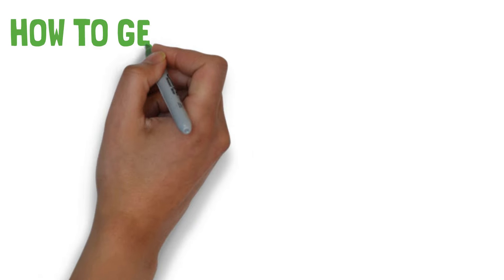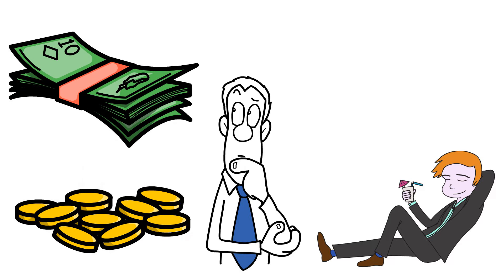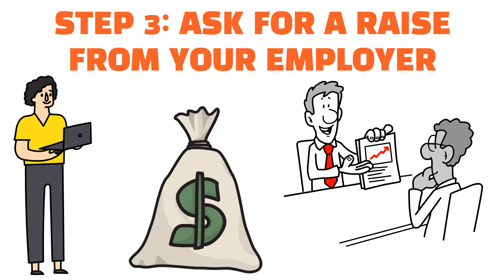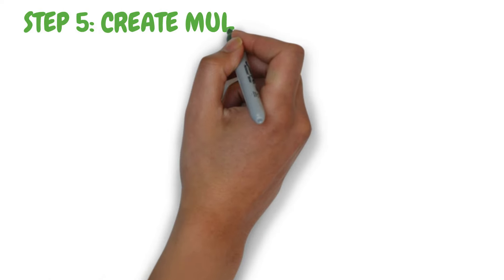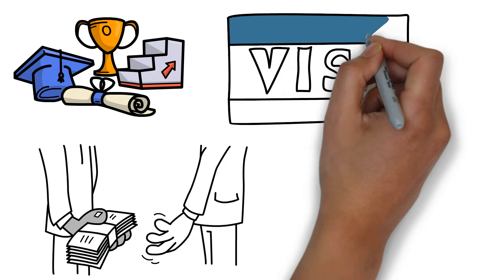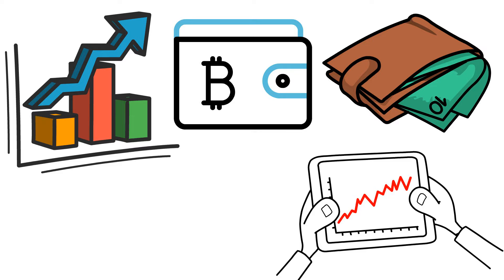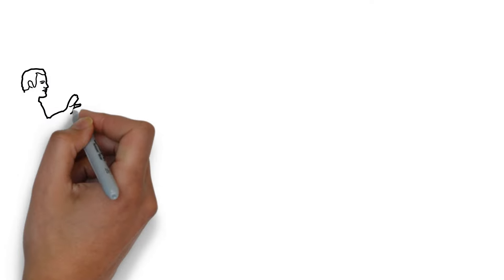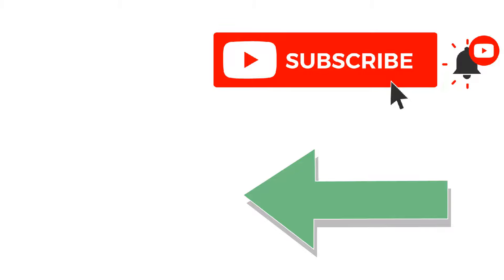How To Become A Millionaire In 5 Years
In this video we have discussed the 9 steps that will make you rich in only 5 years of time. These are the tricks that will make you rich easily. These tips will bring you out of poverty. These steps will make you a millionaire from $0. You can become a billionaire even by following these tricks. We will soon tell you the ways to earn money online easily. These tips are okay to follow but you must always prioritize savings adopting bettermoney habits and investing your money. You may invest your money in stocks certificate of deposit dividend paying stocks ETF and other assets. This video is made for Americans. United States people should watch this video.

9 Steps to get rich in 5 years
ways to become a millionaire in 5 years
how to become rich very fast
how to become a millionaire in 10 years starting with 0
how to get very rich
how to get rich very quickly
how to become a millionaire in 2023 build wealth
5 tips to become a millionaire
Strategic finance 12 money habits
tricks to get rich
how to become a millionaire in 10 years
Rules of investing
How to get rich by investing
10 tips to get rich in 10 years
Warren Buffett how to get rich
Millionaire tips
Bettermoney Habits
Best tricks to earn money
top 5 ways to become a millionaire
5 ways to become a millionaire
10 tips to become a millionaire
tips to become a millionaire
Strategies to become a millionaire
financial habits
bettermoney habits
How to save money
American tricks to get rich
tips to get rich
United States
dave ramsey how to become a millionaire
how to become a millionaire in 3 years
how to become a millionaire step by step
how to be a millionaire in 2023
rich people habits
dividend investing
wealthy man
finance
financial advisor
acorn
how to become a millionaire in 3 years by daniel ally
instagram millionaires
spending habits
American finance
Usa finance American
Alux
new credit cards
being poor
acorn credit card
how to use acorn credit card
earn money
rich stocks
AI powered funnels
rockwell trading
any poor person who does this becom rich in 6 months
Bettermoney habits
American financial news
upwork
how to use linqto app
multiple income streams
how to get rich quickly
earn money
how to become a millionaire
shopify
earning money
business ideas
business
linqto
how to use shopify
Millionaires tips
richard fain
broke to rich
acorn new credit card
capital one
refined luxury living
Rove concepts melrose